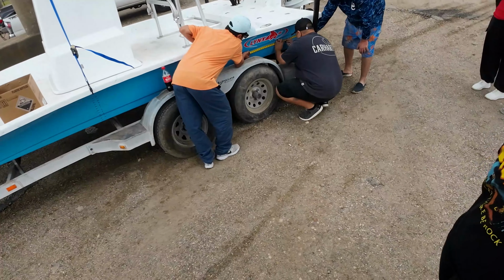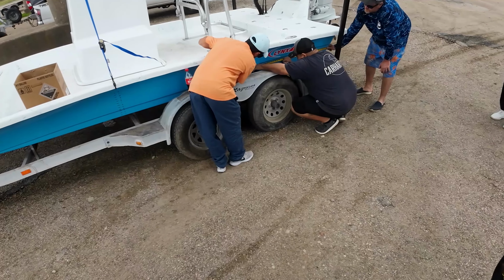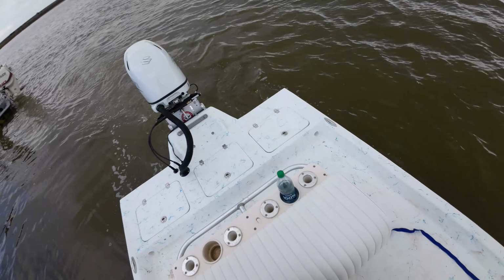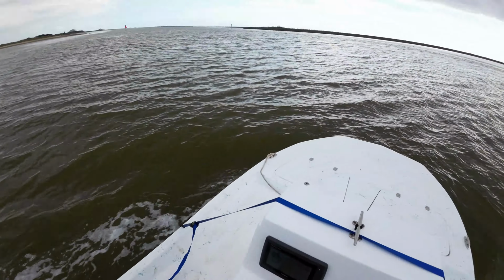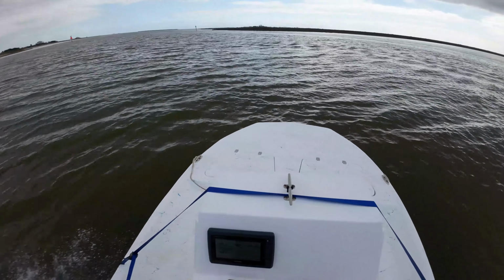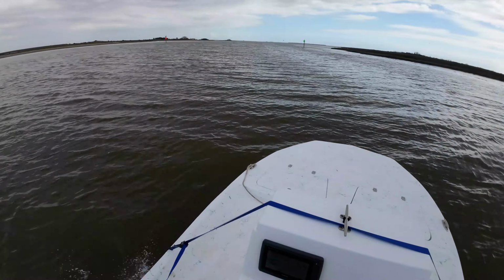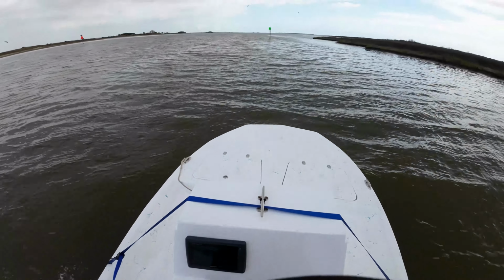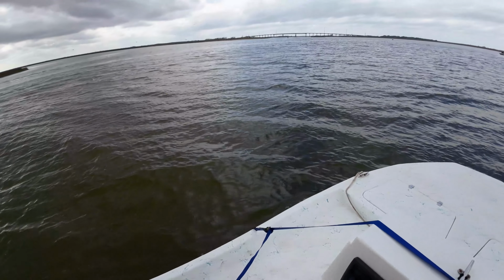New to the market sneak! 18ft Cat Boat Coming Soon!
My Good Friend Jorge @ South Texas Boat Works  Designed and modeled his first Boat and will hit the Market Soon, Frist Sneak Peak of testing and setting up the Boat.